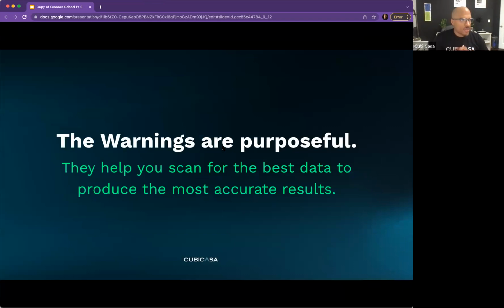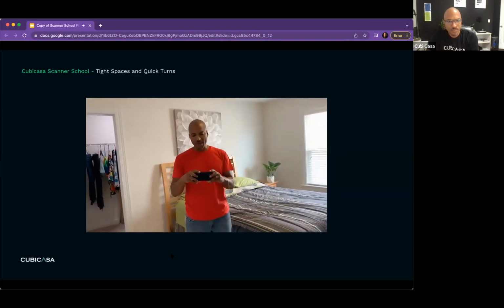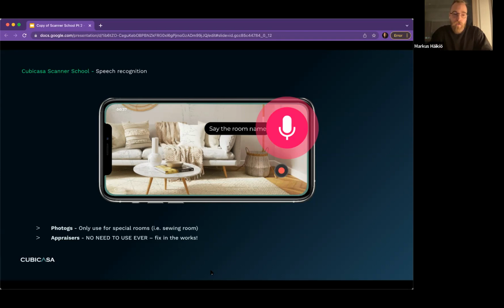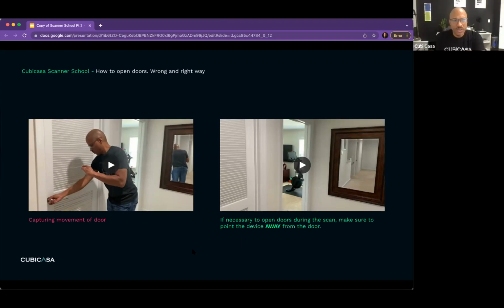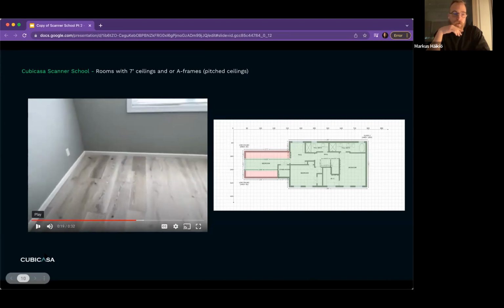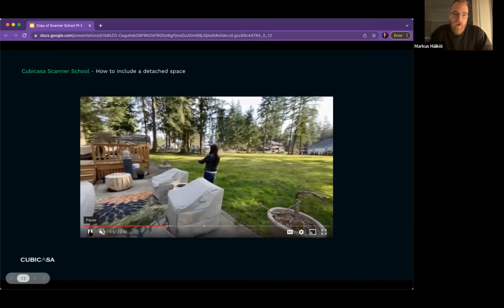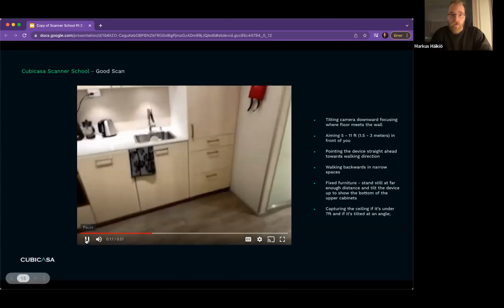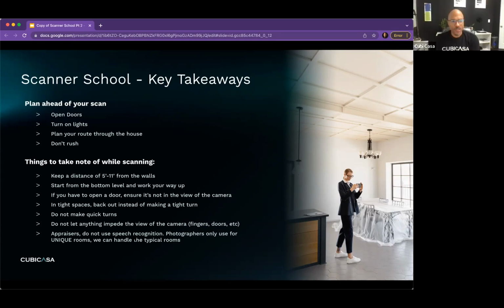Scanner School Pt. 2 - Learn To Scan Better Than Ever Webinar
Become a Super Scanner & learn the latest information on how to get the most accurate results from your scans, as efficiently as possible.
We invited CubiCasa Chief Technology Officer Markus Häikiö to discuss the most current recommendations for the best scanning technique.

00:00 Welcome to scanner school pt 2!
4:30 Keep your distance and tilt device
6:48 Back out of tight spaces
11:50 Speech recognition
14:55 Opening doors while scanning
20:18 Scanning ceilings
22:38 Cluttered spaces
25:48 Detached spaces
20:49 Bad scan example
31:45 Good scan example
34:24 Good / Bad scan results side by side
35:08 Key takeaways
39:43 Q&A

Want to learn more scanning tips?💡 Become a part of CubiCasa's community to enhance your skills through live webcasts, online Q&A sessions & educational tutorials

CubiCasa is the market leader in mobile indoor scanning, and known for its fast and easy-to-use floor plan app on the App Store and Google Play Store. Our technology is used in 144 different countries and has helped create over 1 million floor plans to date. We provide technology for the real estate, appraisal, and mortgage industries and are on a mission to digitize real estate.